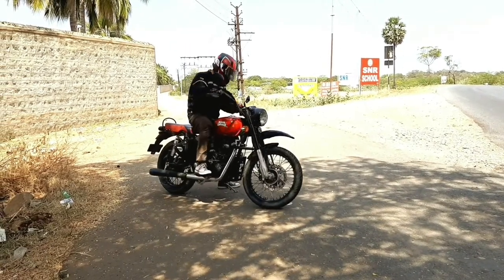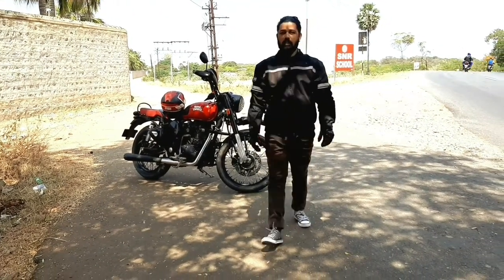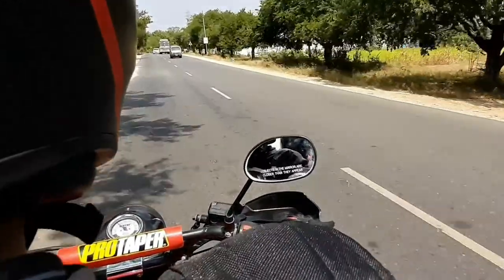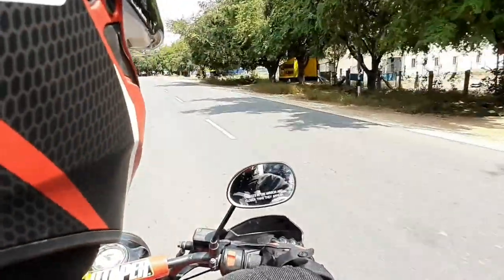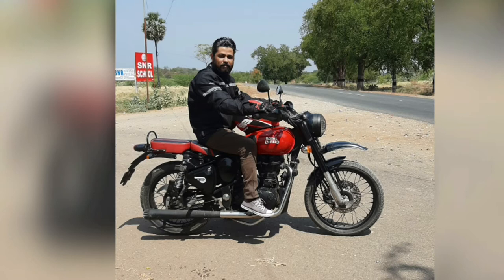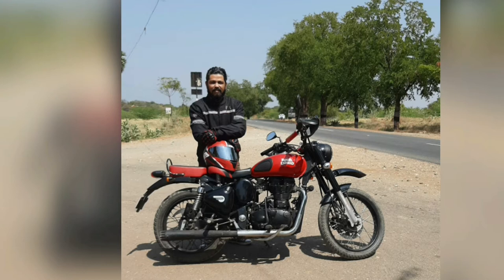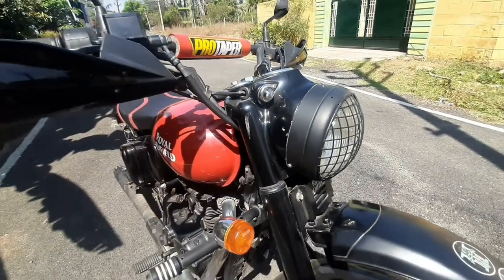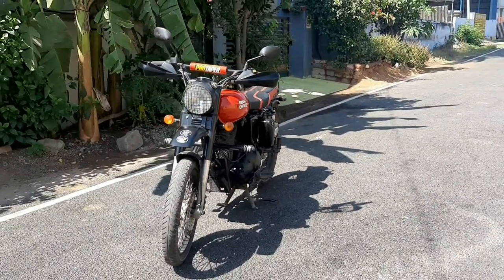Latest Scrambler In Coimbatore | Royal Enfield Modifications | Accent Challenge Accepted 🤟😁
This video is all about explaining my bike mods. Sorry guys for the bad accent 😁😁😁, it was a challenge received from my friend (Motovloggler from Mumbai).

 Unfortunately, the audio is not clear, hence I request you all to keep the volume a little high. I am working on the audio quality and it will be alright from the next video.

Pricing information;
1. Headlight Grill: 400 Rs.
2. Handlebar: 350 Rs.
3. Himalayan Mudguards: 2,500 Rs.
4. Indicators: 450 Rs.
5. Taillight: 1,200 Rs.
6. Engine Guard: 450 Rs.
7. Knuckle Guards: 800 Rs.
8. Labour charge: 600 Rs.
9. Mirrors: 400 Rs.